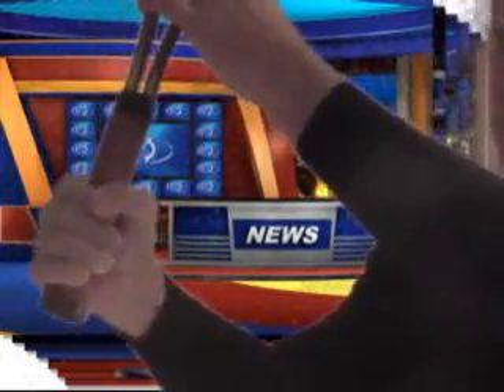VPower glove demo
VPower glove demo. It give 100% gripping  power in all circumstances, it  holds up to 600 tighter, it protects the fingers and it is up to 12% warmer.